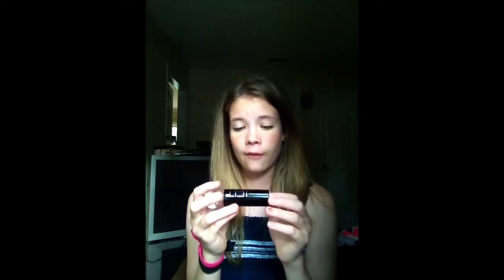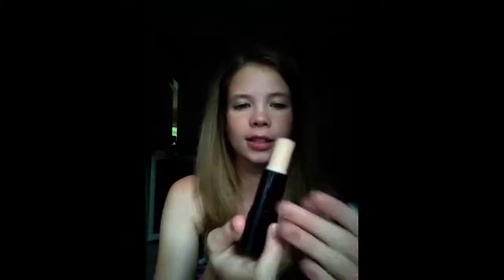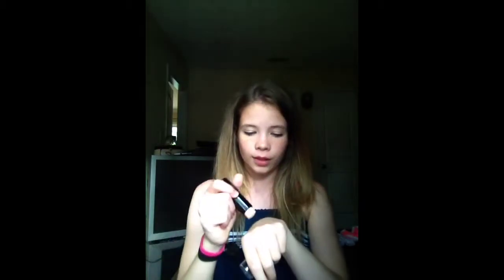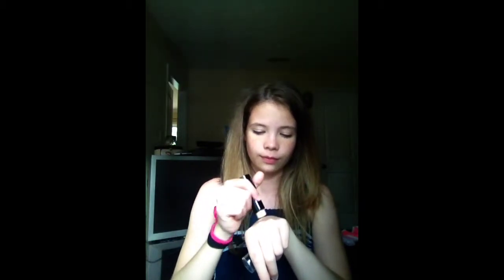OOTD + small Wal-mart haul!!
hope you liked this video and getting to know me a bit better and what kinda stuff i buy
Name: Hope
Age: 13
Camera: iPad